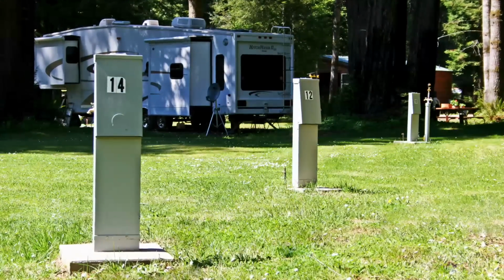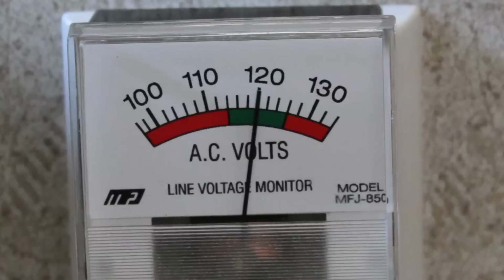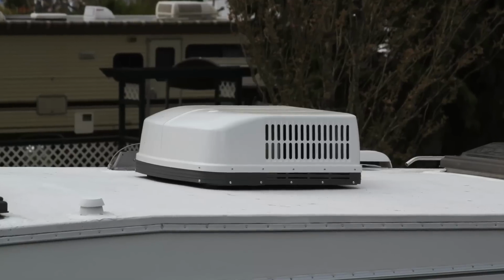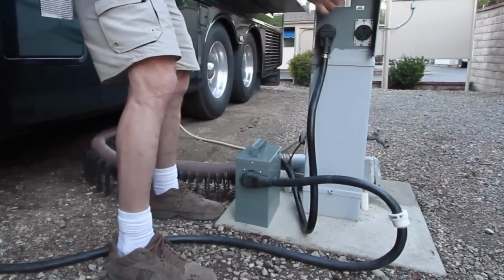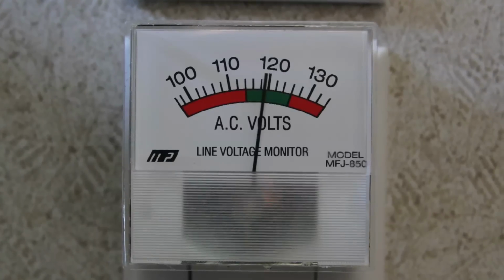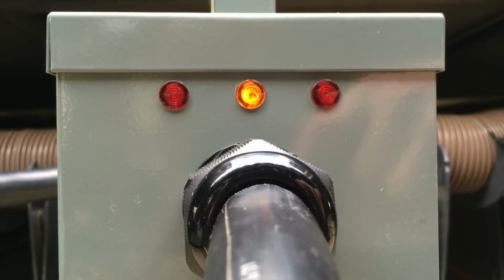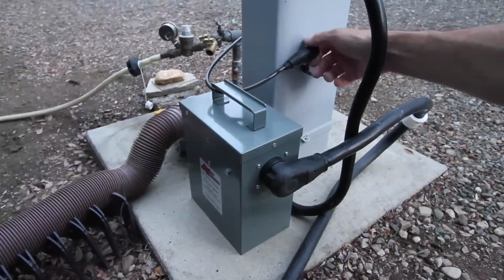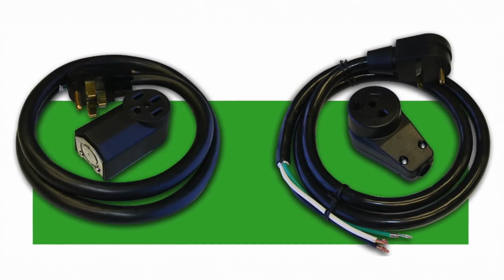Protect Your RV From Low Voltage - 10% OFF Hughes Autoformers!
Hughes Autoformer Coupon Code RVGEEKS saves 10% on the purchase of a Hughes 30-amp or 50-amp autoformer when you buy direct from the Hughes factory!

We've been full-time RVing since 2003, we can't even begin to count the number of times we've hooked up at RV parks and seen readings on our voltmeter that are way too low.

Low voltage can cause valuable electronic equipment to draw more amps, or current, which can lead to overheating and premature failure.

While low voltage isn't desirable for any equipment, the things most vulnerable to damage are devices with motors in them, like clothes washers & dryers, residential refrigerators and expensive equipment that just about every RV uses, such as microwave ovens and especially air conditioners.

The solution to low voltage is an autoformer. We use the name that's synonymous with autoformers: Hughes.

So we're excited to announce our newest RVgeeks Contest! On Monday, May 5, 2014 at 8pm Pacific Time, two lucky RVgeeks viewers will each win a Hughes Autoformer! We'll be giving away one 50-amp unit and one 30-amp unit, with a total retail value of over $900!

The piano music is my own performance of Scott Joplin's Maple Leaf Rag from 1899.

WONDERING WHAT'S THE BEST GEAR TO USE ON YOUR RV?
Here's all of our favorite equipment that we use ourselves and recommend to friends:

Many RVers are eager to learn more about using, maintaining and caring for their rigs. We hope our experience can help others go DIY, saving time & money, plus the satisfaction of a job well done.